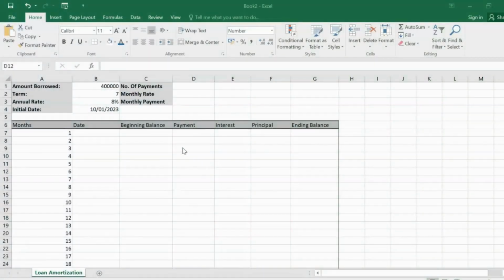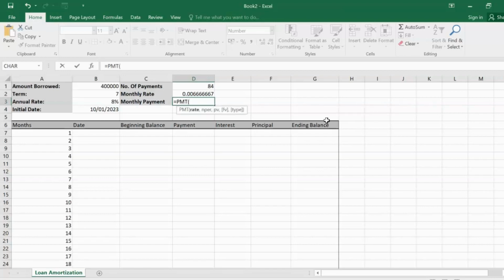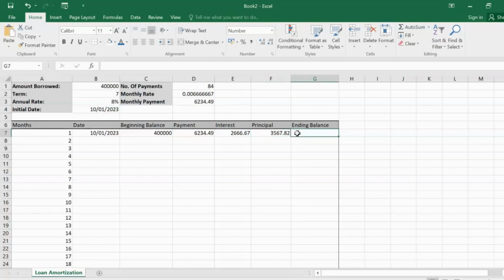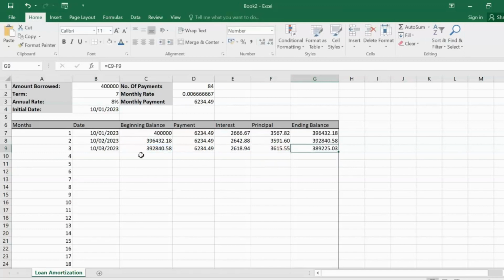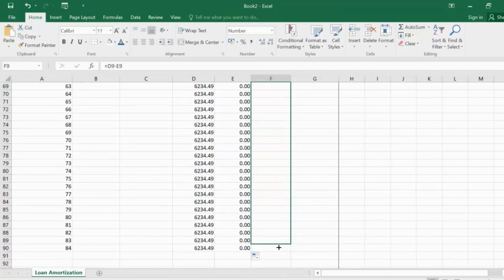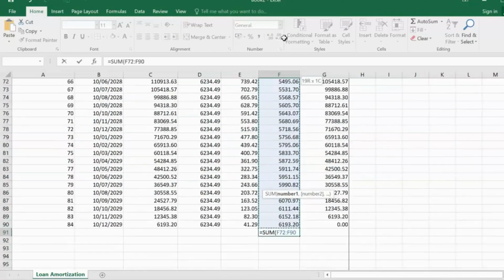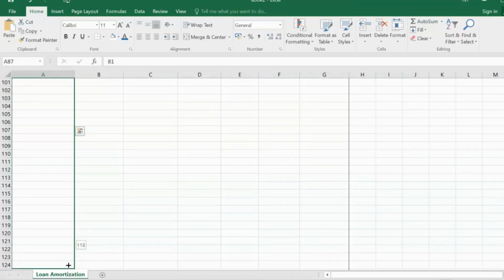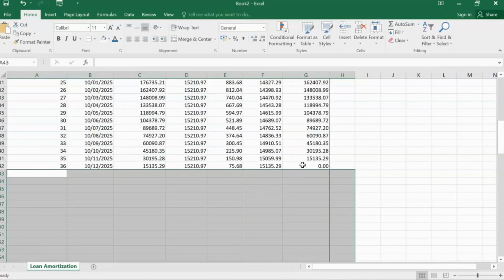How to build an Amortization table in EXCEL (Fast and easy) Less than 5 minutes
This video shows how to create an amortization table in excel.  The schedule shows the beginning balance, monthly payment, monthly interest, and ending balance of a loan with a specified principal, loan term, and annual interest rate.